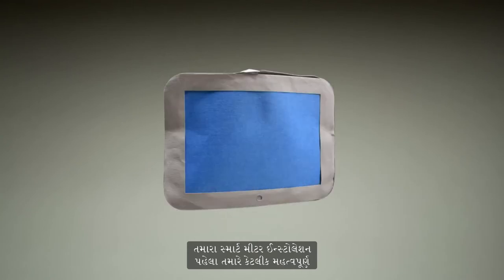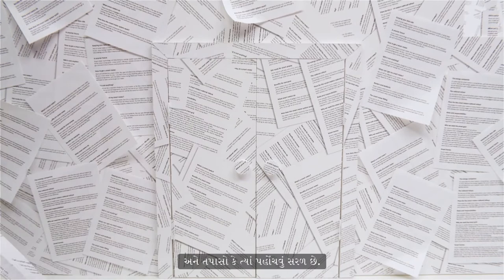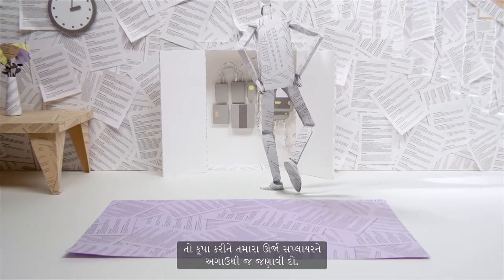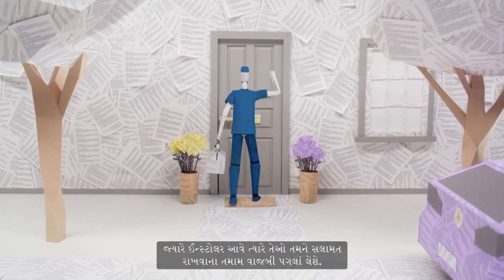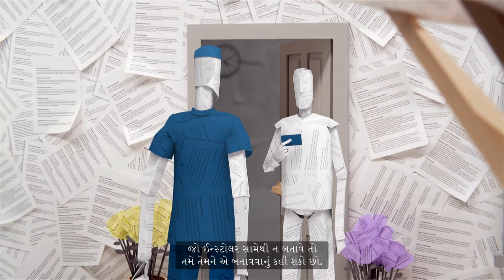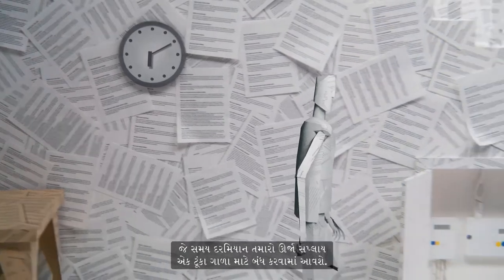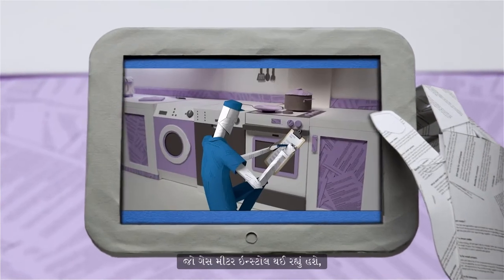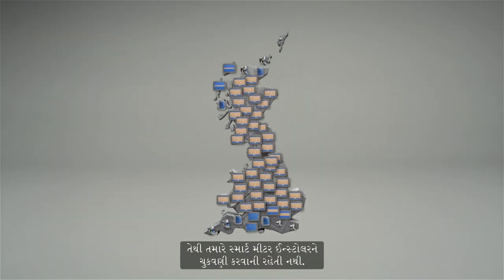સ્માર્ટ મીટરની ઈન્સ્ટોલેશન પ્રક્રિયા શું છે? | પ્રશ્નોત્તરી | સ્માર્ટ મીટર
તમારા એનર્જી સપ્લાયર સાથે તમારા સ્માર્ટ મીટર ઈન્સ્ટોલેશનની તારીખ અને સમય નક્કી કર્યા પછી, એક પ્રશિક્ષિત ઈન્સ્ટોલર તમારું સ્માર્ટ મીટર ફિટ કરવા આવશે. તેમને અંદર આવવા દેવા માટે તમારે ઘરે રહેવું પડશે, પણ આખી પ્રક્રિયામાં બે કલાકથી વધુ સમય નહીં લાગે.

ટાઇમ સ્ટેમ્પ:

તમારા સ્માર્ટ મીટર ઈન્સ્ટોલેશન પહેલાં શું તૈયારી કરવી 0:00
મારા સ્માર્ટ મીટરનું ઈન્સ્ટોલેશન ક્યારે થશે? 0:26
મારા સ્માર્ટ મીટર ઈન્સ્ટોલેશન માટે કયા સલામતીના પગલાં રાખેલા છે? 0:33
શું મારે સ્માર્ટ મીટર ઈન્સ્ટોલેશન દરમિયાન હાજર રહેવું જરૂરી છે? 0:46
સ્માર્ટ મીટરના ઈન્સ્ટોલેશનમાં કેટલો સમય લાગે છે? 0:49
શું ઈન્સ્ટોલેશન દરમિયાન મારો ઉર્જા સપ્લાય બંધ કરવામાં આવશે? 0:53